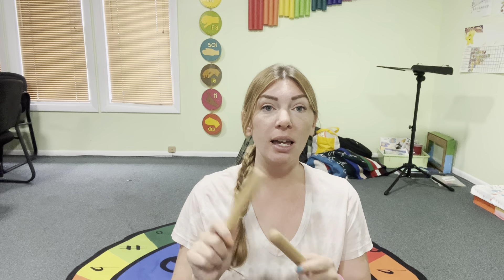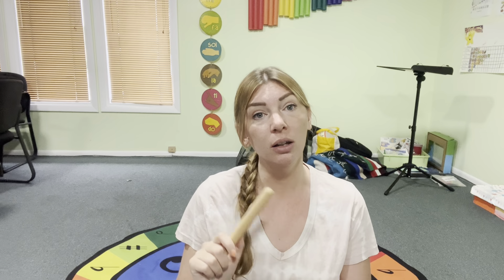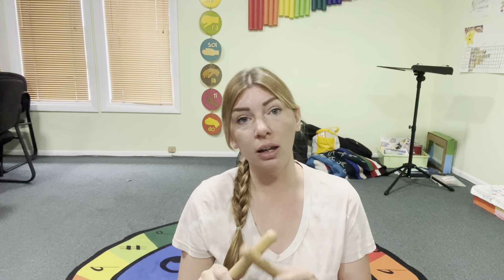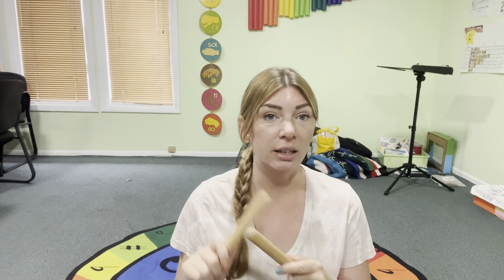Rhythm Sticks Song for Infants, Toddlers, and Preschoolers-Tap Your Sticks 1 2 3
Grab your rhythm sticks and try this fun and simple song with your little ones!